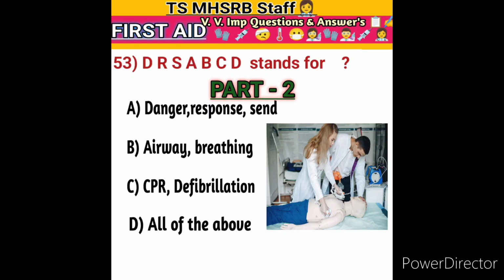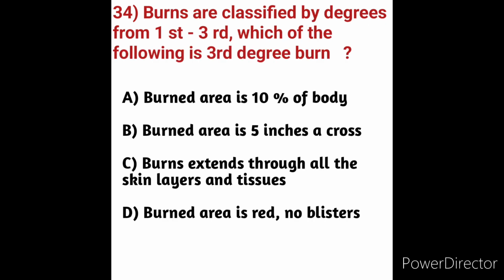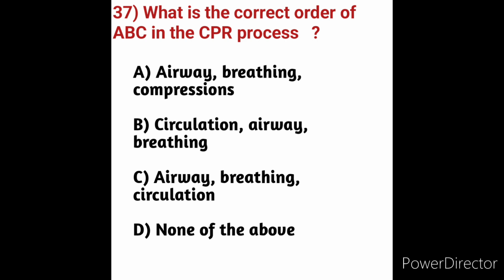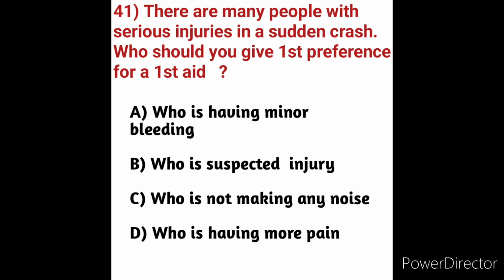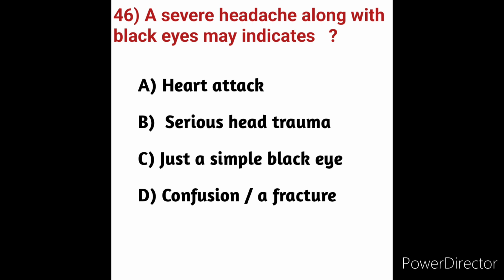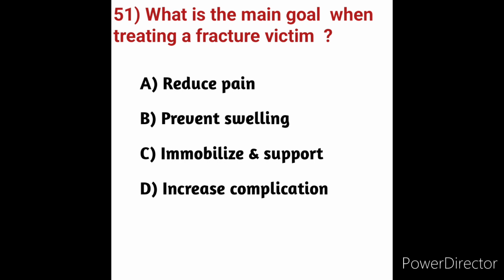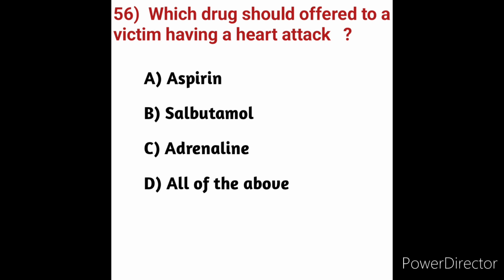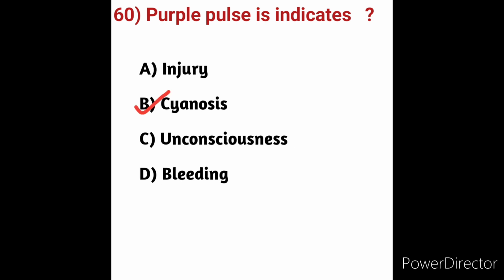TS MHSRB Staff 👩‍⚕️ V. V. Imp Questions & answer's with explanation 📋✍️ // FIRST Aid👨‍🔬👩‍⚕️ 🤒🤕🧤🧴💉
First Aid  PART - 1